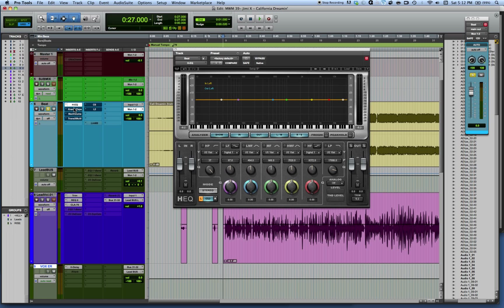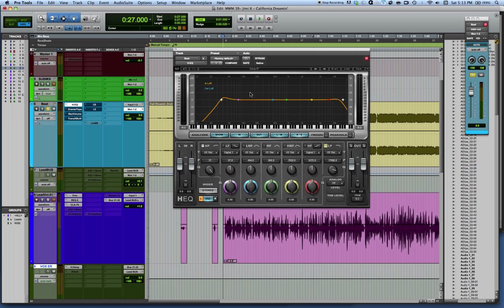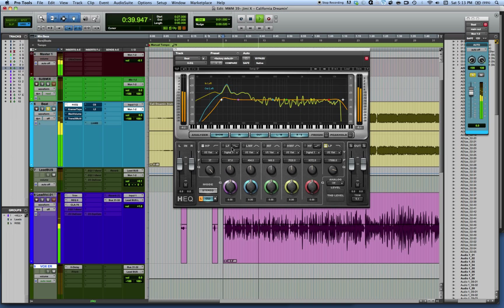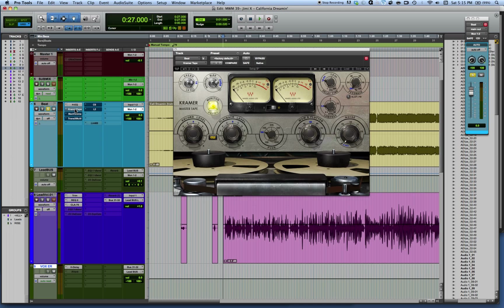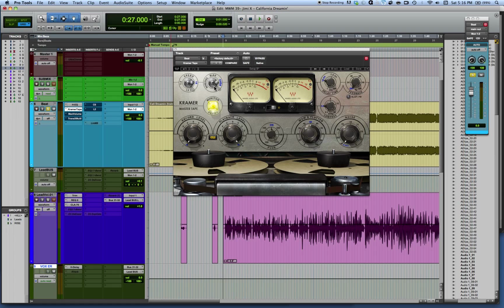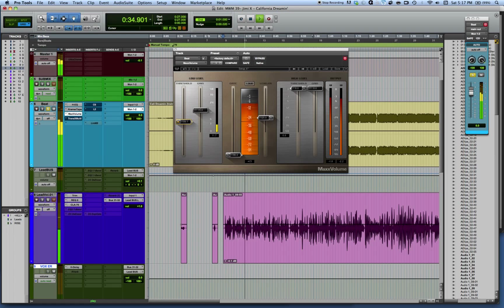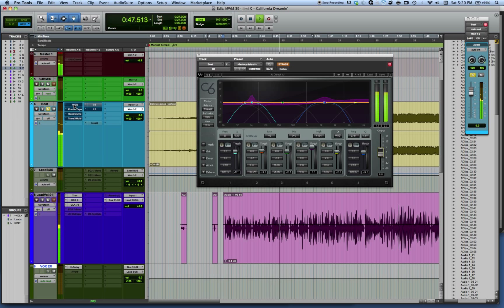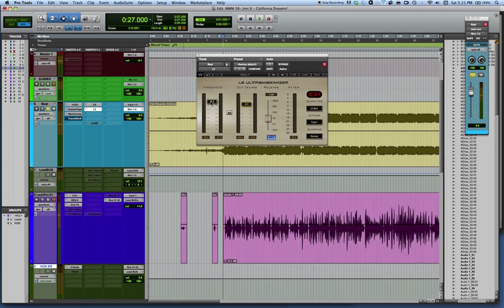Mixing With Mike Mixing Tip; Hyping a Stereo Instrumental Track